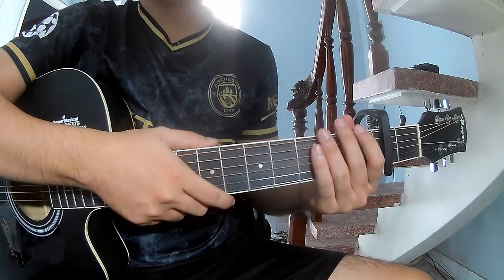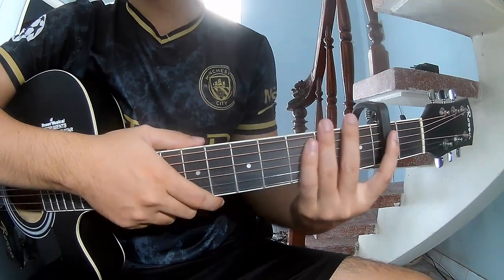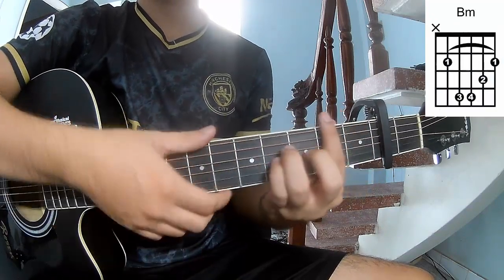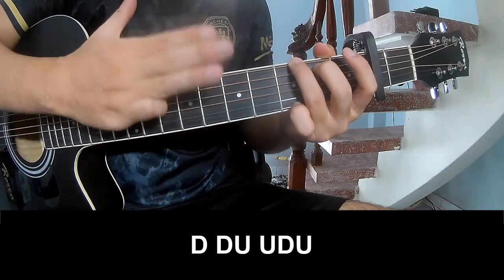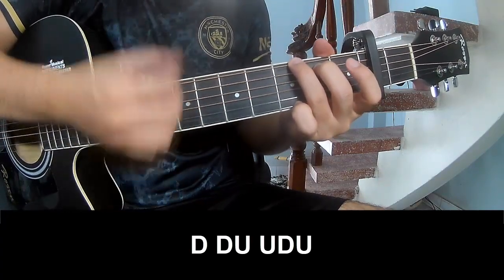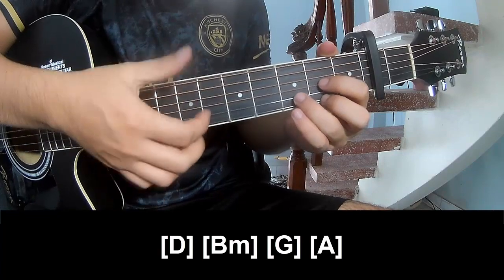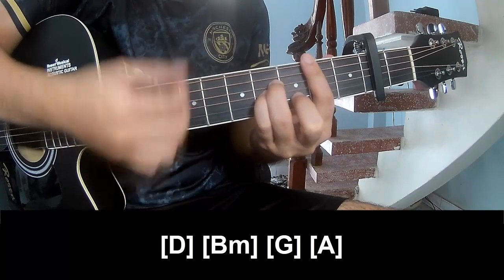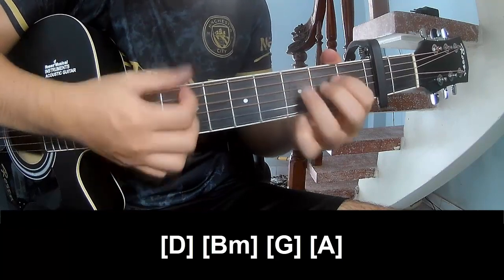How To Play Guitar Overtime By Zach Bryan Version 2